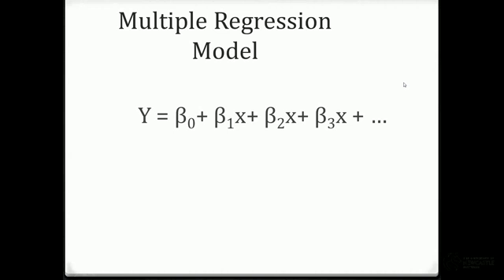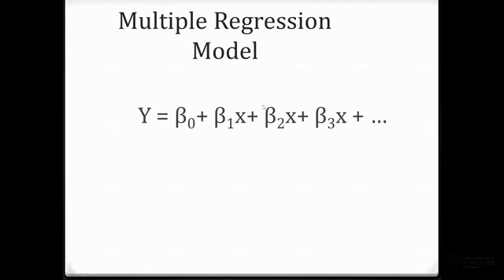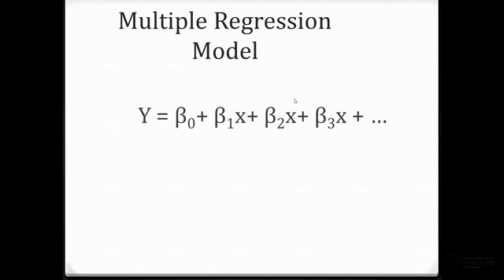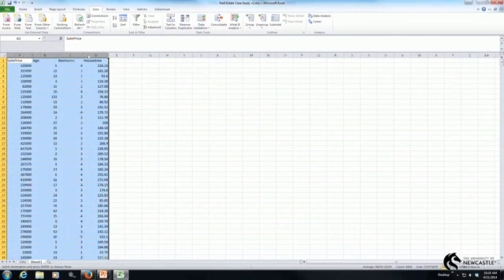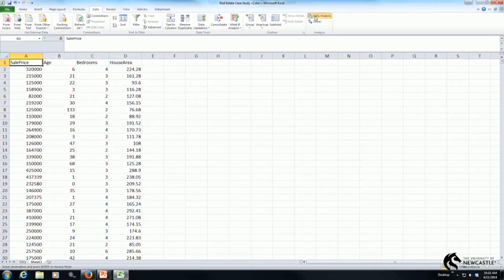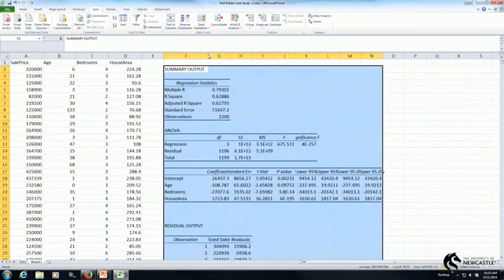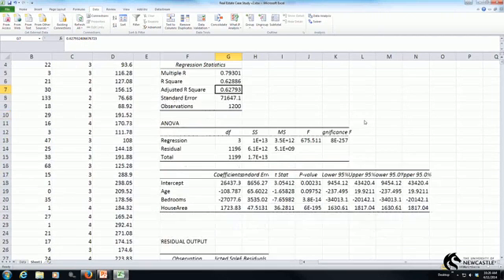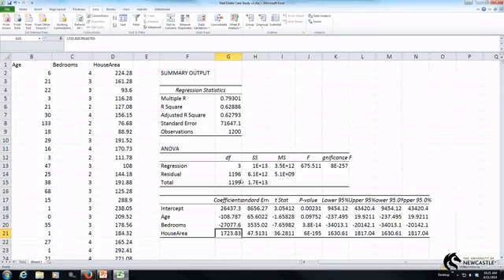Multivariate Regression Analysis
This video documents how to perform a multivariate regression in Excel.